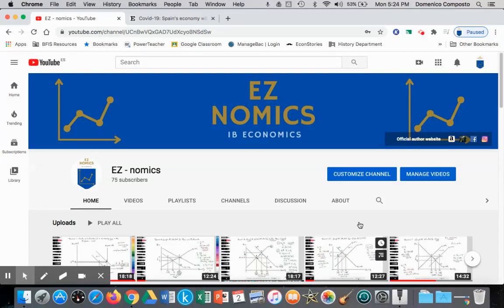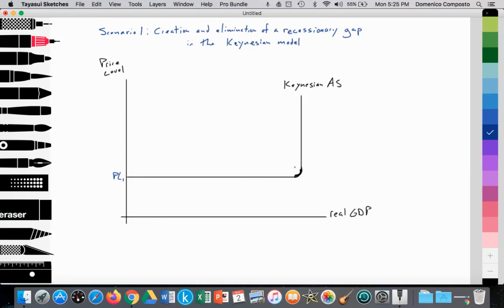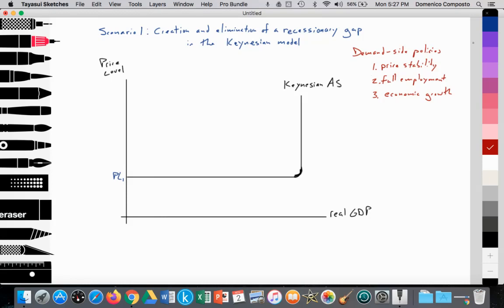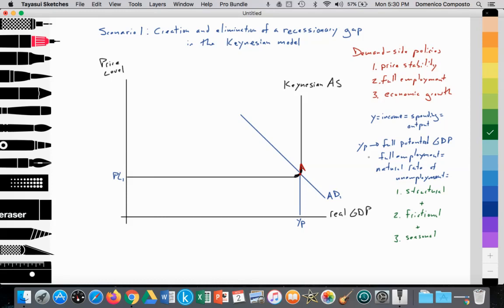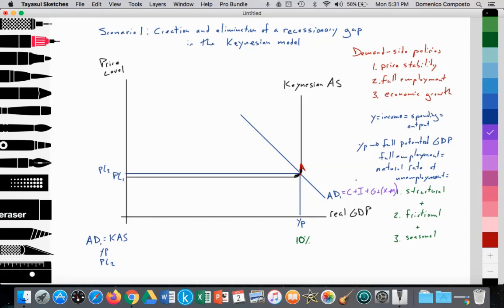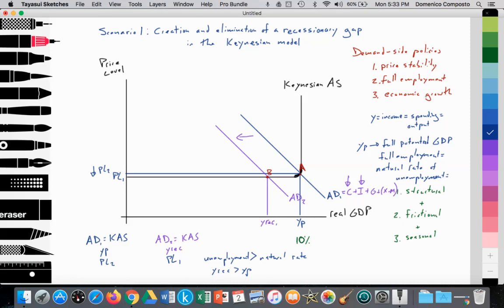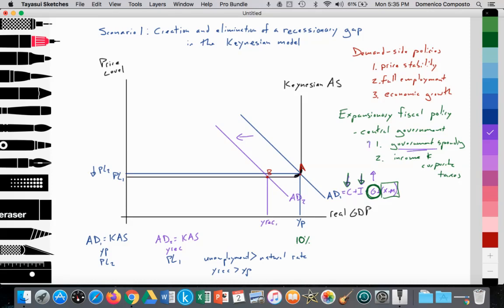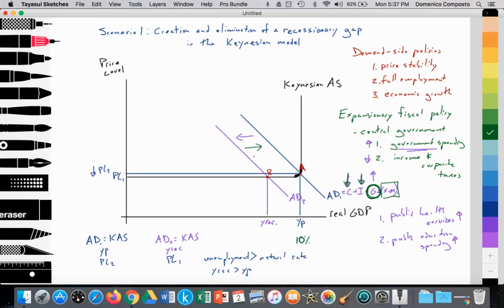3.2 (Macro) Creating & eliminating recessionary gap (Keynesian): Scenario 1; 3.5 Demand-side(Fiscal)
Video tutorial for IB Econ students illustrating how to draw & analyze the creation & elimination of a recessionary gap (Keynesian model)
* Demand-side policies are introduced with an emphasis on expansionary fiscal policy as a means to close a recessionary gap

* Demand-side fiscal policies includes changes (Δ) to central government spending, & income & corporate taxes as a means to influence aggregate demand (AD)
* Expansionary demand side fiscal policies: increased central government spending or decreased income & corporate taxes, or both.

Note:
IB Econ Paper analysis of the economic model at time 2:14
Analysis: Creating & eliminating a recessionary gap (Keynesian model)
* Graph A: Creating & eliminating a recessionary gap in a national economy

* AD is downward sloping as a result of the wealth effect, interest rate effect, & international trade effect

* Keynesian AS is composed of Section 1, Section 2, Section 3
* Section 1: illustrating recessionary gaps where unemployment is greater than the natural rate of unemployment (spare capacity), & real GDP is less than full potential GDP. There is a Δ in real GDP, but no Δ in PL
* Section 2: illustrating full employment equilibrium where unemployment = natural rate of unemployment, & real GDP at full potential GDP. There is a marginal Δ in real GDP, and a marginal Δ in PL
* Section 3: illustrating an inflationary gap where unemployment is less than the natural rate of unemployment, & real GDP is greater than full potential GDP. There is no Δ in real GDP, but there is a Δ in PL

* Keynesian AS (KAS)=AD1 (point A), provides the equilibrium price level at PL2 & equilibrium level of output at Yp
* Applied example: Spain with a natural rate of unemployment=10%

* As a result of the COVID-19 pandemic, the central government mandates that members of society stay at home & non-essential businesses to temporarily close
* As a result of reduced consumption spending, firms see total revenue (TR) decrease leading to a fall in business confidence causing investment spending (I) to decrease
* In 2017 the tourism industry in Spain composed 11.8% of their GDP, thus with the pandemic there was a decrease in net exports (X-M)

* C & I are determinants of AD, thus as C & I decrease, AD1 decreases to AD2
* AD2=KAS (point B), provides an equilibrium price level at PL1 & equilibrium level of output at Yrec1
* A fall in AD leads to a decrease in the quantity of aggregate supply from point A to point B thus firms begin to fire excess resources such as labor, land, and capital
* Unemployment (cyclical unemployment) increases (10% to 15%) at Yrec1 thus unemployment is greater than the natural rate signaling that the national economy is in recession
* A fall in the price level from PL2 to PL1 signals disinflation

* The Keynesian model assumes government intervention (unemployment & welfare payments, pensions, labor unions, provision of public goods, etc.)
* The demand-side policy applied leading to the increased AD is expansionary fiscal policy as a means to close a recessionary gap

* Demand-side fiscal policies includes changes in income taxes, corporate taxes, and/or wealth taxes, as well as changes in government spending on public goods & services by the central government as a means to influence AD

* Expansionary demand-side fiscal policies would include the central government decreasing income taxes, corporate taxes, and/or wealth taxes as well as increasing government spending on public goods & services to encourage increased consumption and investment spending

* The central government increases government (G) spending on public health services & other public goods
* The central government reduces income & corporate taxes to increases disposable income for households (C) and firms (I)

* Note: increased unemployment benefits & increased provision of subsidies provided by the central government is a transfer payment & thus not part of real GDP as no good or service has been produced
* But unemployment benefits to the household can lead to maintained or increased consumption spending
* Subsidies to firms can lead to maintained or increased investment spending

* Expansionary fiscal policy has the effect of increasing government spending (G) & indirectly increasing consumption (C) & investment (I) spending
* AD2 shifts to AD1
* Increase in AD leads to increase in the quantity of AS (point B to A) thus firms begin to employ resources (labor, land, and capital)
* Unemployment (cyclical unemployment) decreases (15% to 10%) at Yp thus unemployment = natural rate
* Price level rises from PL1 to PL2 signaling inflation